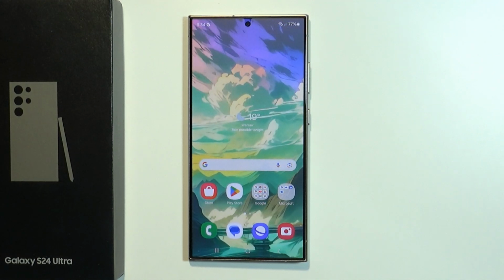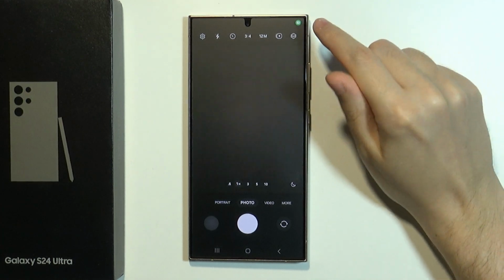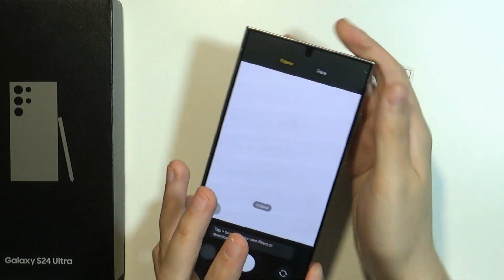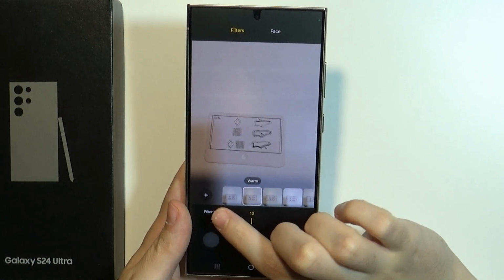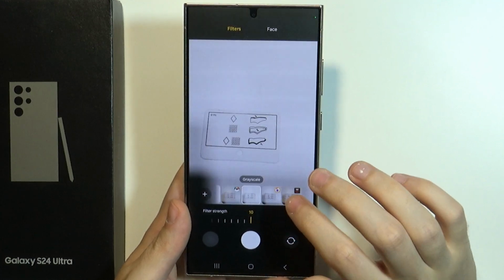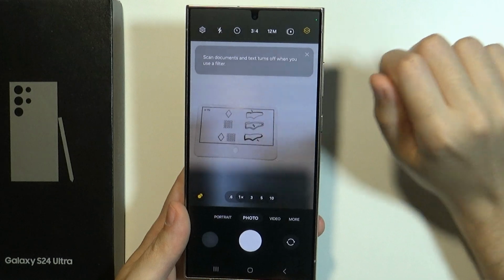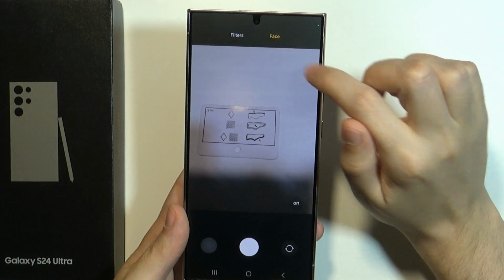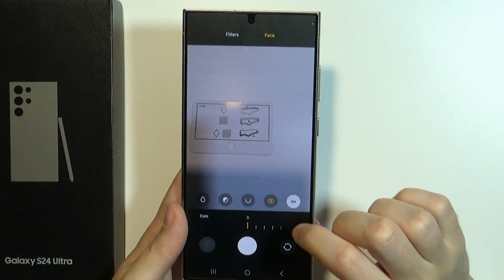How to Turn On / Off Camera Filters on Samsung Galaxy S24 Ultra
Learn how to turn on or off camera filters on your Samsung Galaxy S24 Ultra with this helpful tutorial. This step-by-step guide provides instructions on accessing the Camera app on your device and enabling or disabling the camera filters feature, allowing you to apply various effects to your photos in real-time. Customize your photo-taking experience on your Samsung Galaxy S24 Ultra by learning how to control camera filters with these easy-to-follow steps.